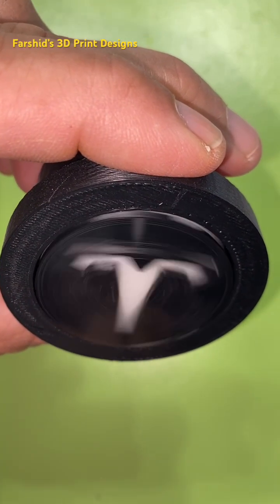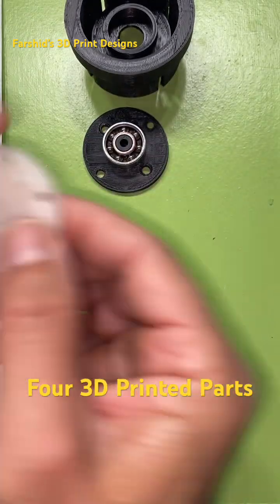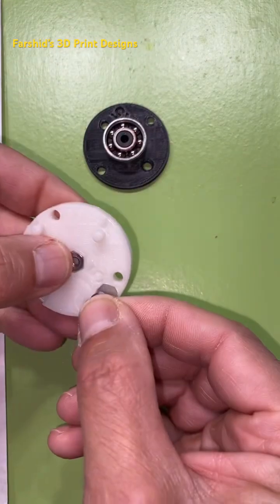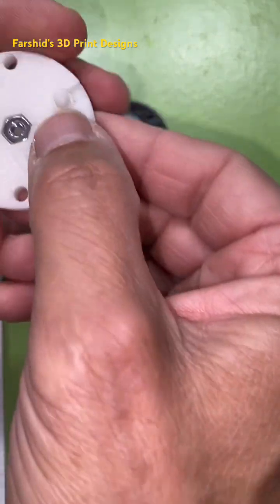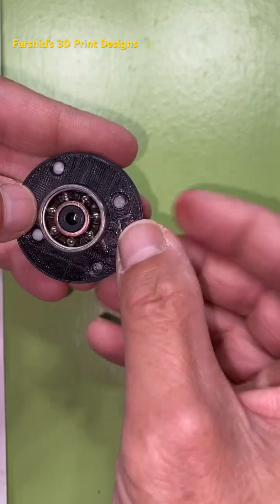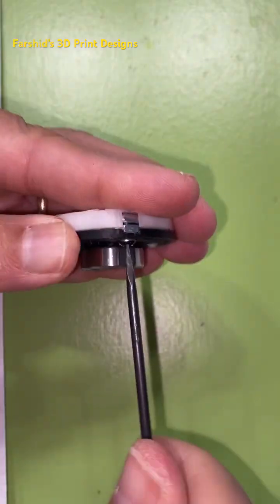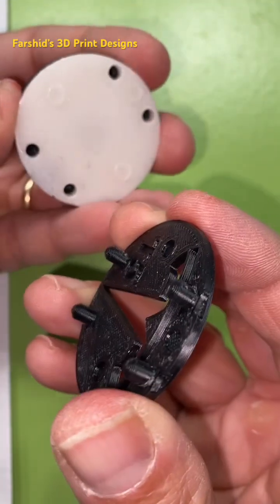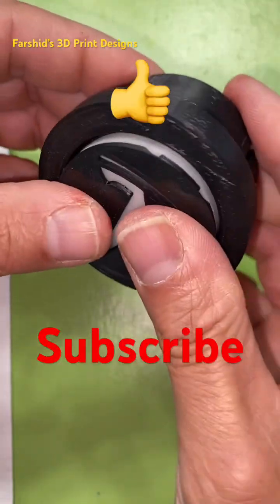Tesla floating logo wheel center cap. 3D printed DIY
3D printed wheel center cap. I used the 3D printed at my local library to print it. And, the center bearing is from Amazon.